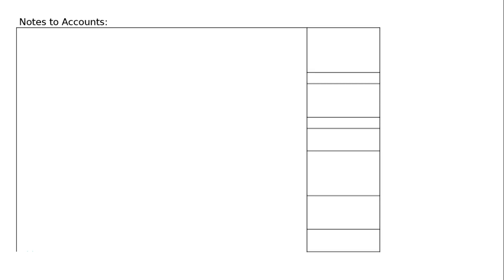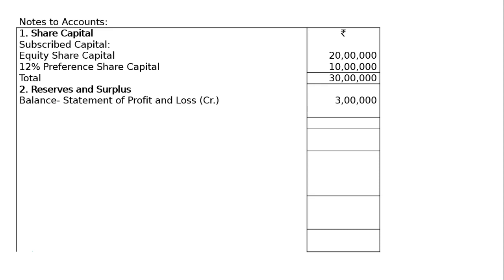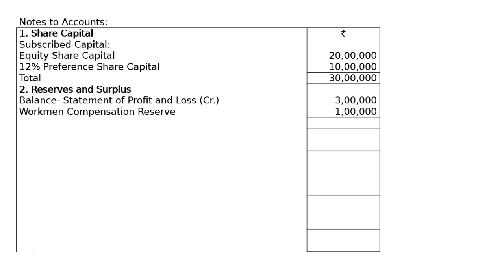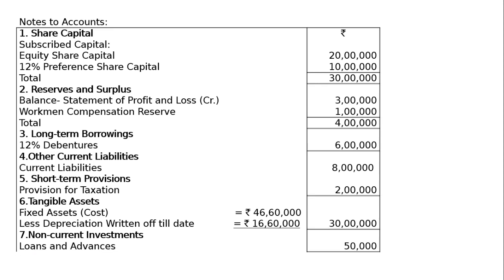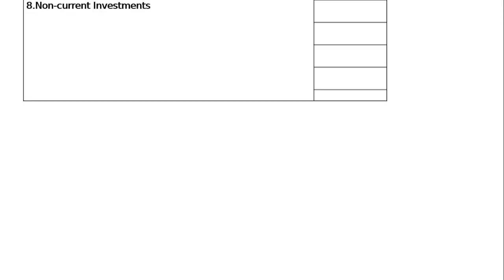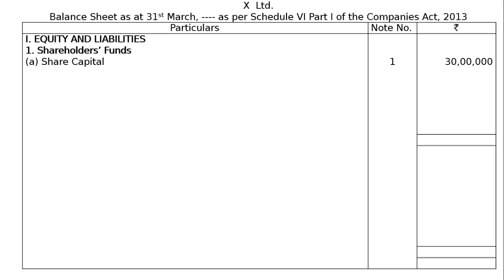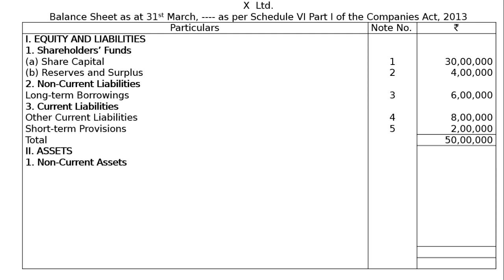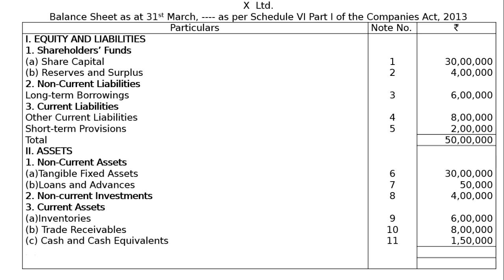Financial Statements of a Company Q25 | Class 12 | Accountancy | Ray Academy